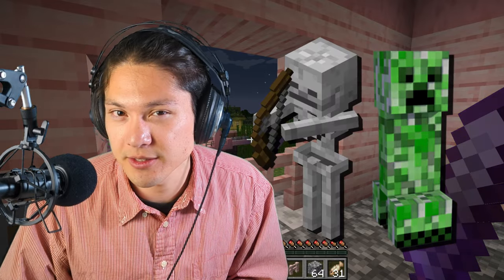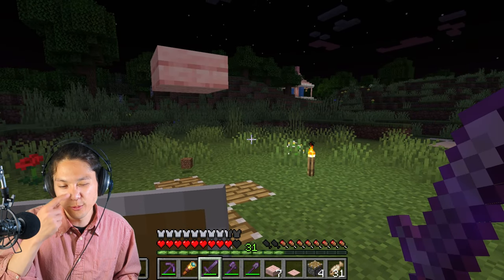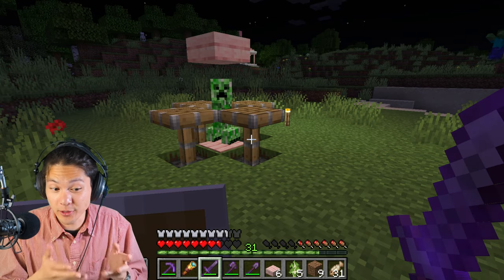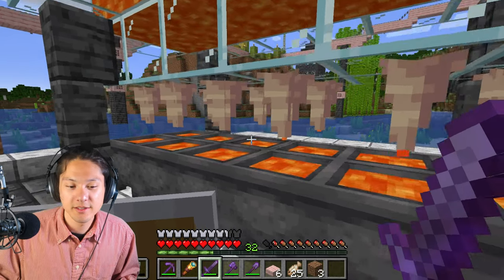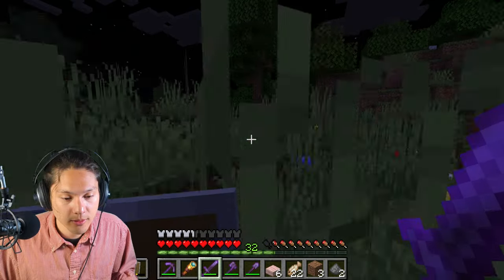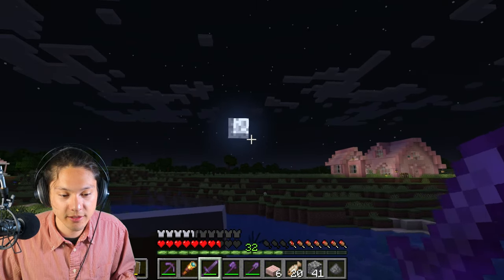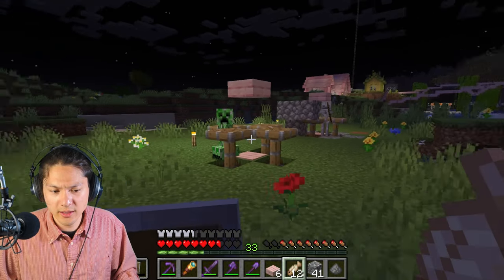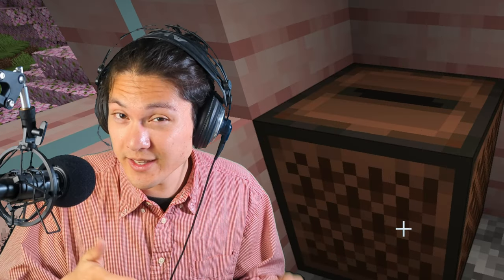Intermediate English - Minecraft #9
In this video, I build a trap in an attempt to collect music disks!